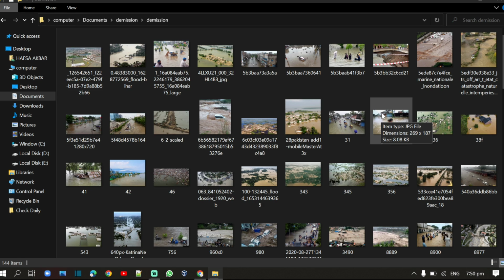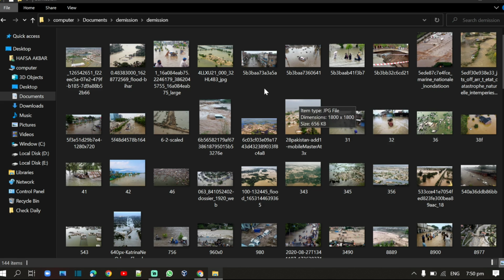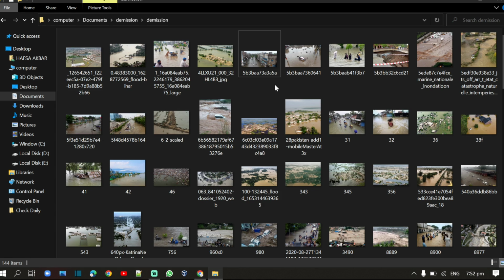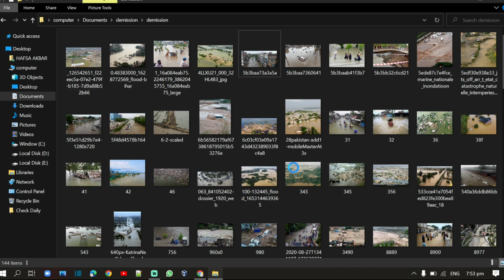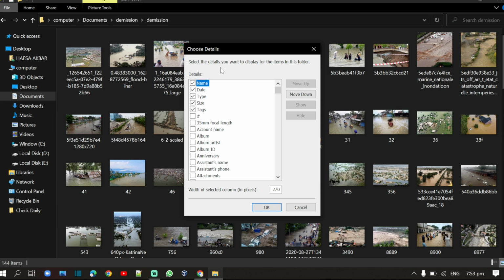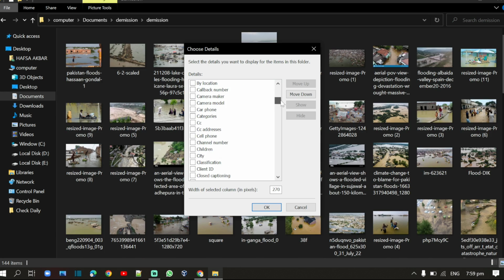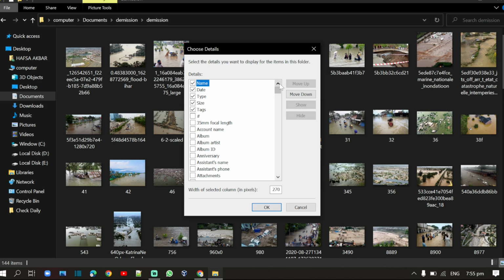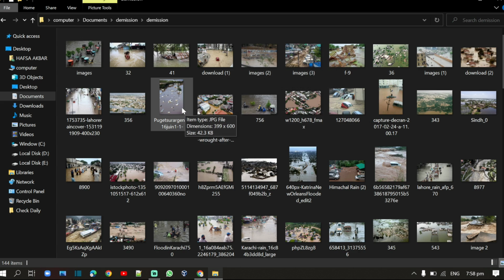How to arrange items in a File and Folder | Arranging Items in File | Sort items in File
In this Tutorial, you will learn how to arrange items in a file, You can also be called it sorting things in the file. I will give you a quick solution so follow the steps and place items according to the requirements in the file.